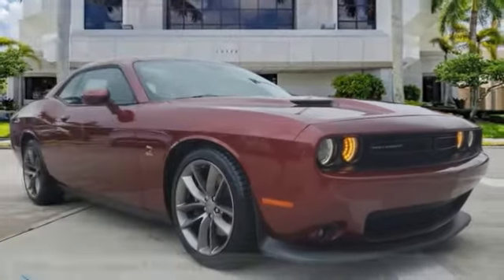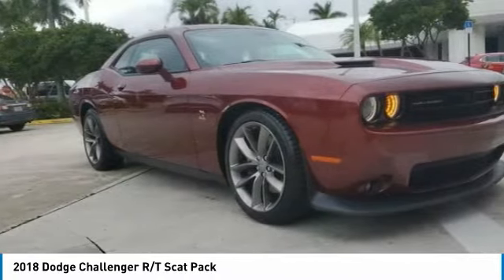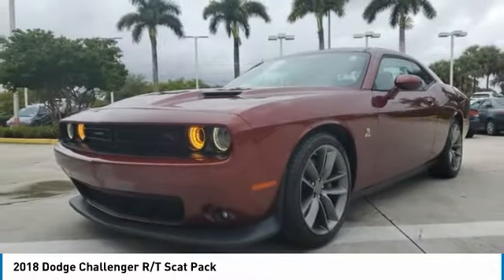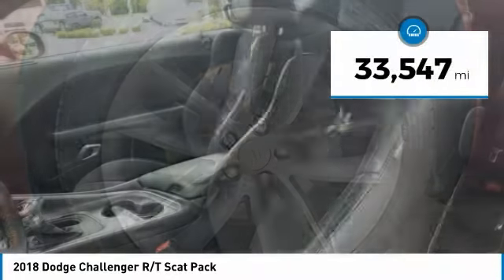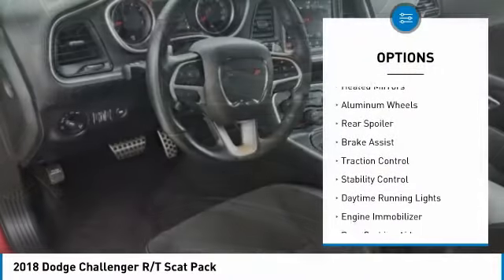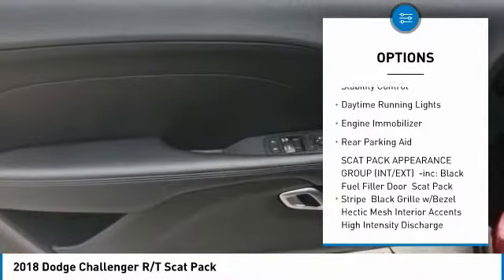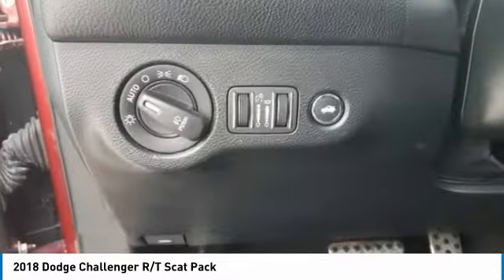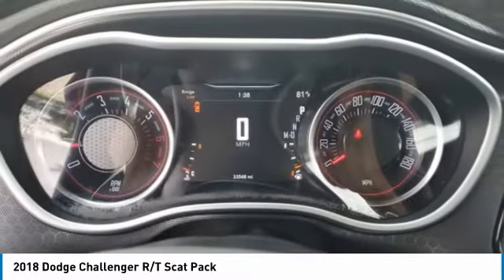2018 Dodge Challenger W14001C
2018 Dodge Challenger R/T Scat Pack

This Challenger is located at Lexus of Kendall in Miami, 10775 S Dixie Hwy. Paperless credit application makes car buying safe and simple. Dodge buyers in Miami looking for a Challenger please call us regarding stock number W14001C. This Dodge Coupe is priced to sell at 39298. ### Por favor lla menos para obtener nuestro mejor precio con respecto al nu mero de stock W14001C. Este Dodge Coupe tiene un precio de venta de $ 39298. Hacemos la compra sea simple y fa cil con una solicitud de cre dito sin papel y un financiamiento a bajo intere s. Reciba entrega a domicilio o recogida en la acera. ##Priced below KBB Fair Purchase Price! Odometer is 635 miles below market average!** NEW PRICE! **, All Routine Maintenance Up to Date!, Leather, MUST SEE!, LOW PAYMENTS, LOW MILES, Leather / Leatherette, Sunroof / Moonroof, Extended Warranty Available!, All Books & Keys, ONE OF A KIND, PRISTINE, CERTIFIED INSPECTION, Black Fuel Filler Door, Black Grille w/Bezel, Hectic Mesh Interior Accents, High-Intensity Discharge Headlamps, Leather Interior Group, Quick Order Package 24G R/T Scat Pack, Scat Pack Appearance Group (Int/Ext), Scat Pack Stripe. 2018 Dodge Challenger R/T SCAT PACK 2D Coupe SRT HEMI 6.4L V8 MDS RWD Octane Red Pearlcoat